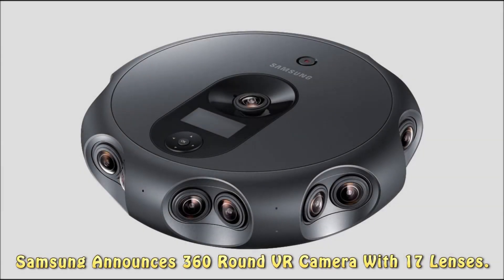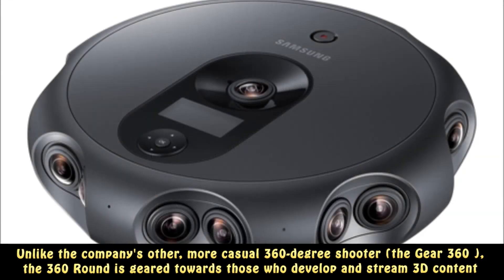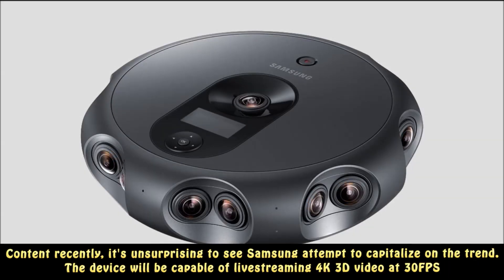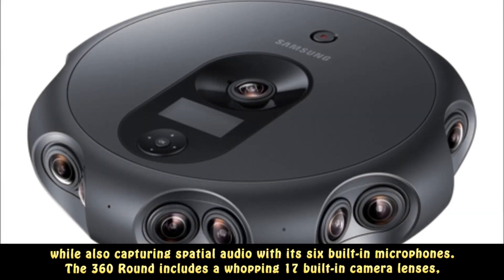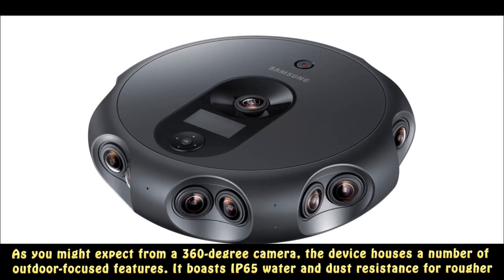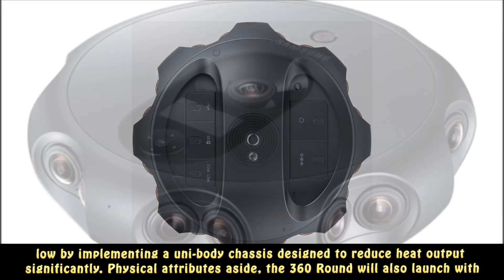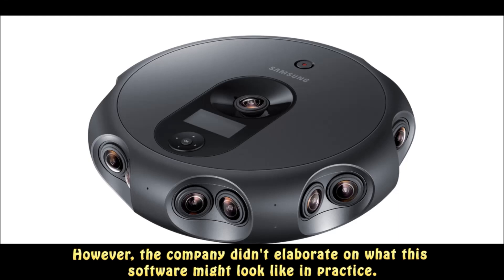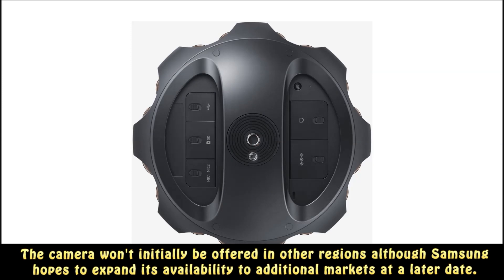Samsung Announces 360 Round VR Camera With 17 Lenses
Samsung at its annual developer conference earlier today unveiled a new 360-degree camera, appropriately named the "360 Round."

Unlike the company's other, more casual 360-degree shooter (the Gear 360 ), the 360 Round is geared towards those who develop and stream 3D content for "specialists and enthusiasts who demand a superior virtual reality experience."

With platforms like YouTube and Facebook serving up more high-quality 360 VR content recently, it's unsurprising to see Samsung attempt to capitalize on the trend. The device will be capable of livestreaming 4K 3D video at 30FPS while also capturing spatial audio with its six built-in microphones.

The 360 Round includes a whopping 17 built-in camera lenses, 16 of which are positioned in pairs horizontally around the edge of the device. The 17th lens is positioned vertically for full 360-degree recording.

As you might expect from a 360-degree camera, the device houses a number of outdoor-focused features. It boasts IP65 water and dust resistance for rougher environments and a fanless design to reduce the device's carry weight. Absent any internal fans, Samsung has kept device temperatures low by implementing a uni-body chassis designed to reduce heat output significantly.

Physical attributes aside, the 360 Round will also launch with "one-step stitching and control software" meant to make editing and broadcasting high-quality video easier than ever. However, the company didn't elaborate on what this software might look like in practice.

The 360 Round is set to launch sometime this month in the United States but no pricing information is available yet. The camera won't initially be offered in other regions although Samsung hopes to expand its availability to additional markets at a later date.

Samsung Targets 3D Content Creators With '360 Round' Camera. Samsung's 360 Round camera has 17 lenses. Samsung's 360 Round camera livestreams 3D VR. The Samsung Round 360 records live 4K 360-degree video with spatial audio. Samsung's new camera has 17 lenses and costs $10500